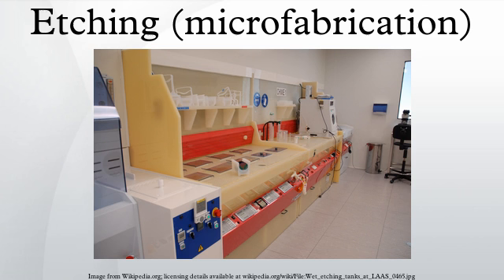Etching (microfabrication)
Etching is used in microfabrication to chemically remove layers from the surface of a wafer during manufacturing. Etching is a critically important process module, and every wafer undergoes many etching steps before it is complete.
For many etch steps, part of the wafer is protected from the etchant by a "masking" material which resists etching. In some cases, the masking material is a photoresist which has been patterned using photolithography. Other situations require a more durable mask, such as silicon nitride.